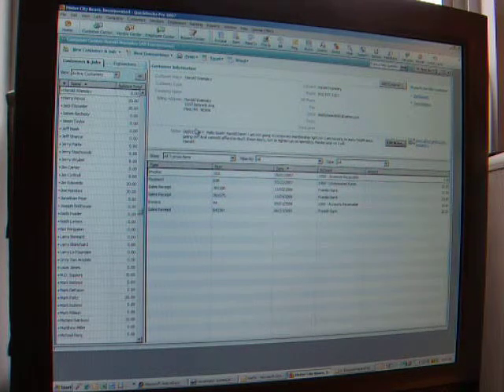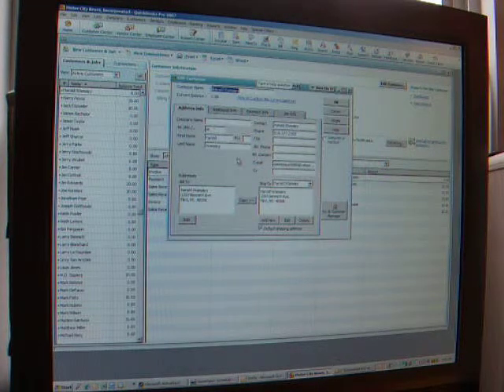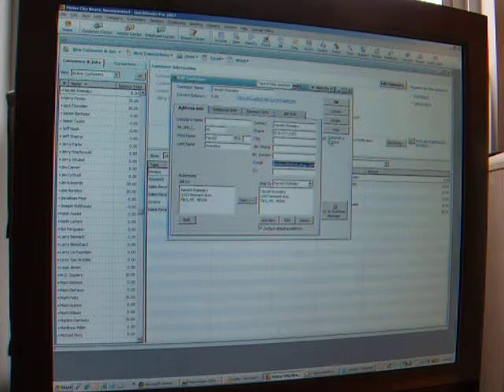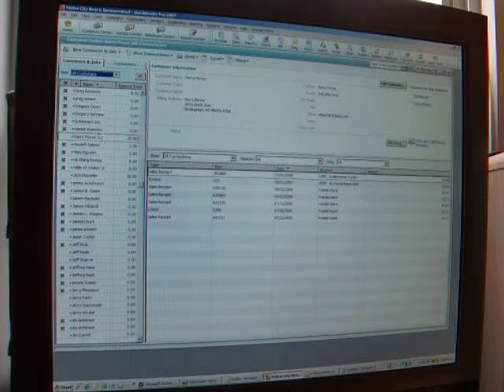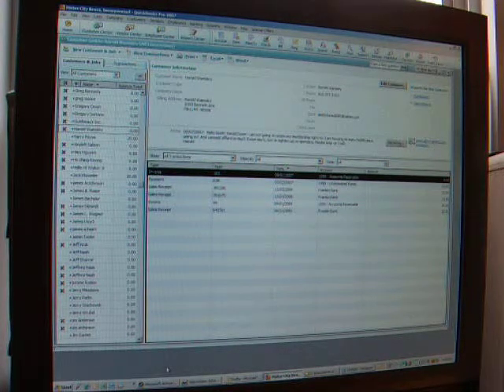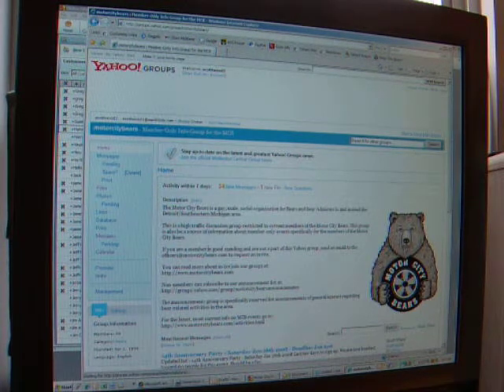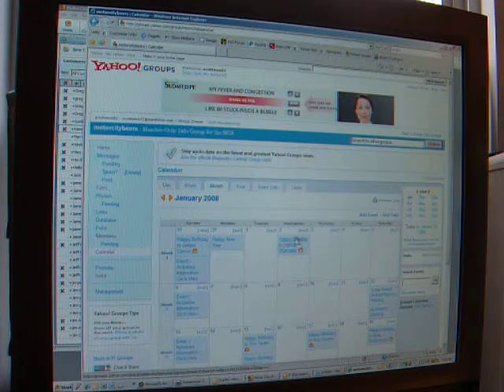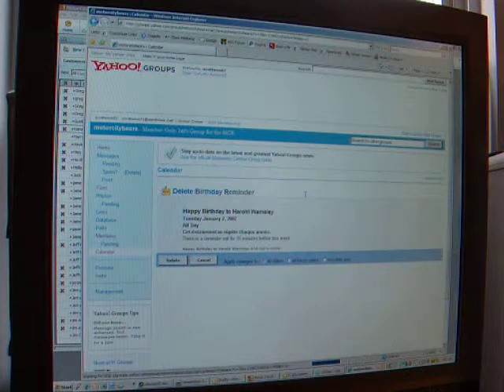QuickBooks Remove customer from the group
This video was made to show the new Treasurer of the Motor City Bears (A non-profit social group) how to use QuickBooks for our club.  This is 1 of a series of 7 videos here on YouTube.  It provides a general overview of the computer screen and I talk you through the process.